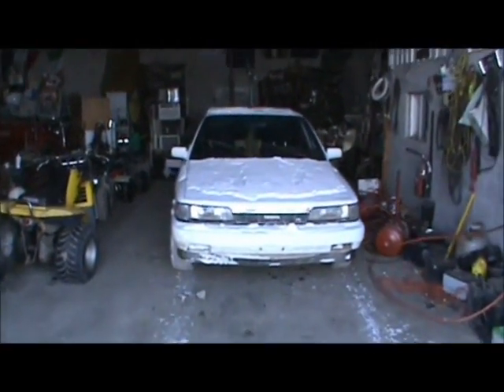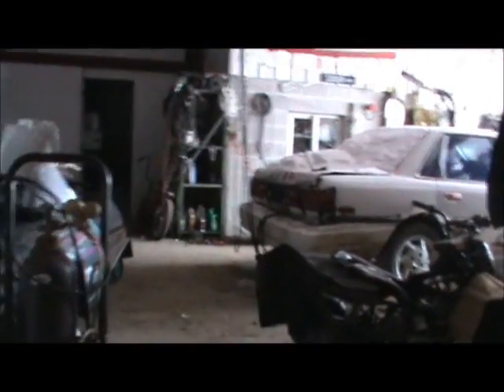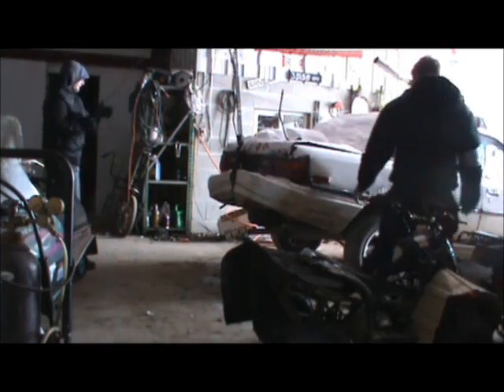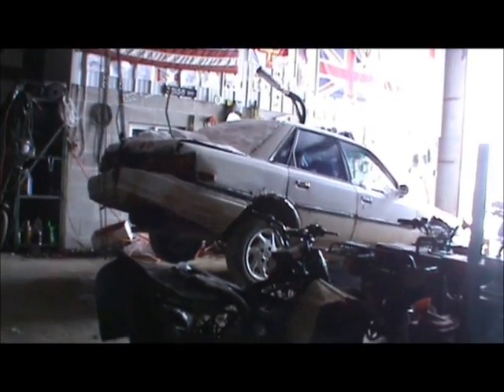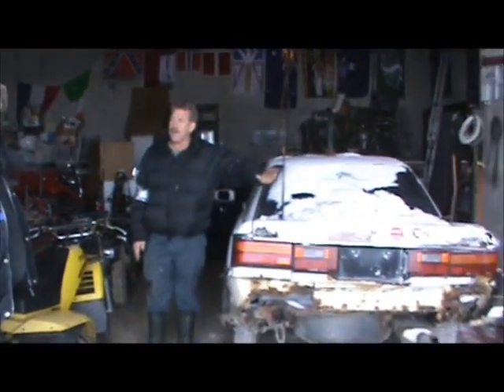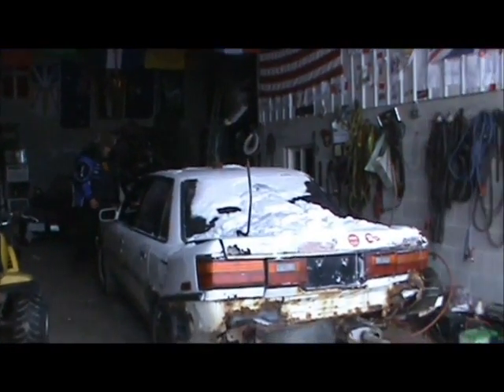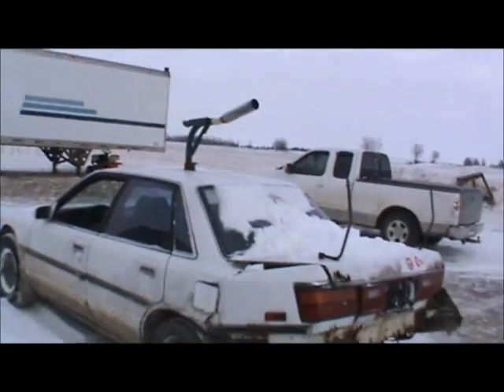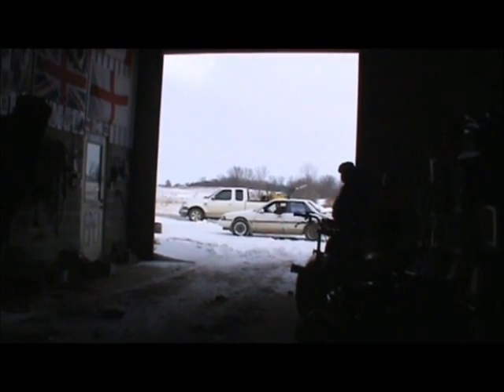Toyota Camry Tensile Test Part 1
unbelievable how tough a rotten camry can be

You know I like when you do that